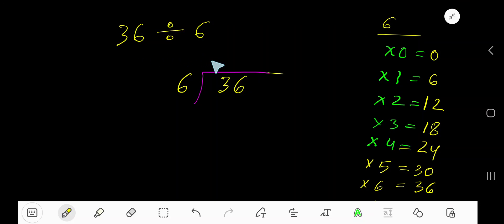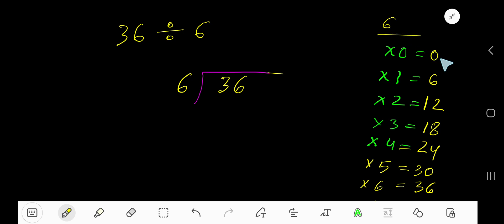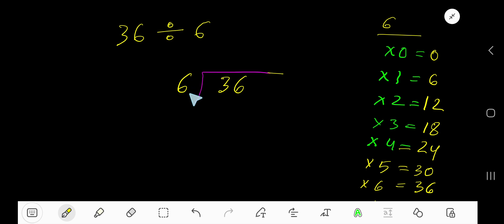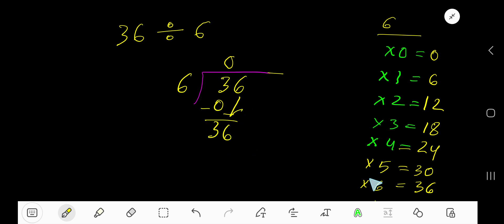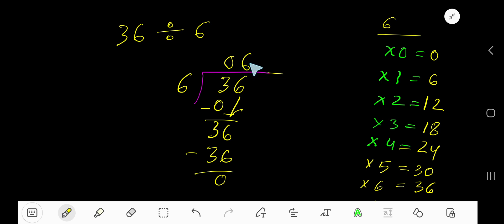36 Divided by 6||How do you divide 36 by 6 step by step?||Long Division